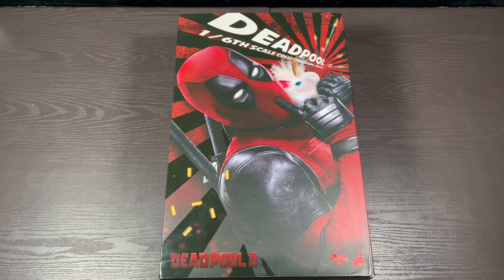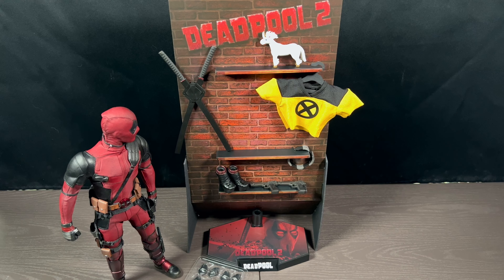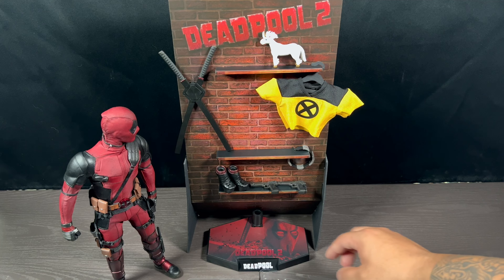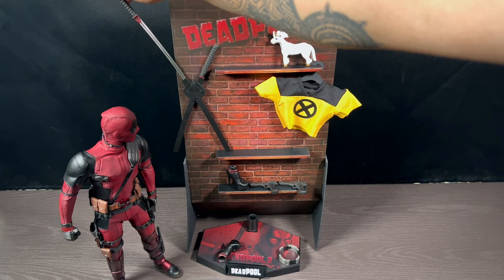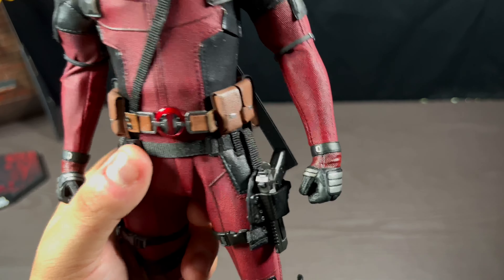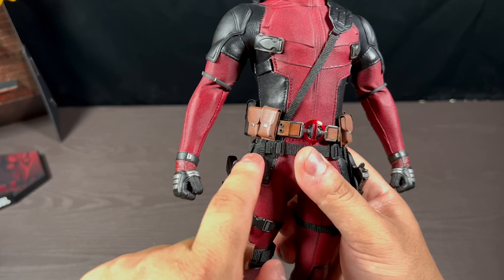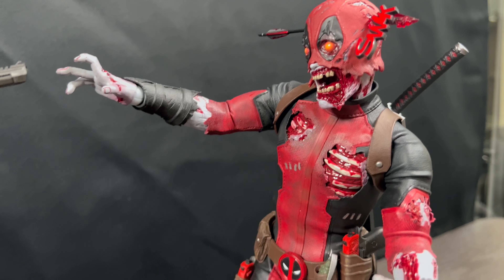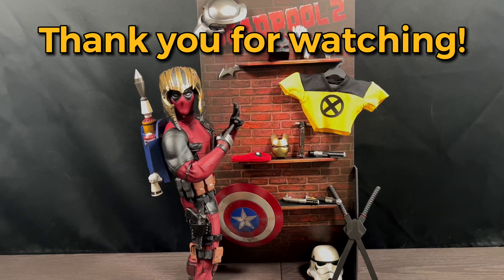Hot Toys Deadpool 2 MMS 490 Unboxing & Review!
For more photos & poses , please follow our instagram page!!